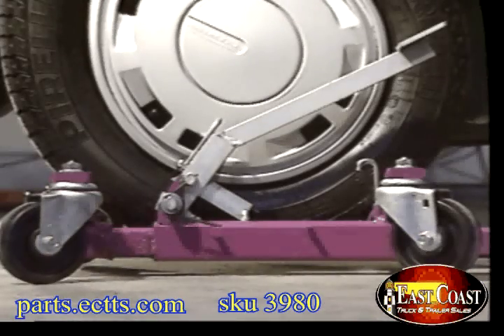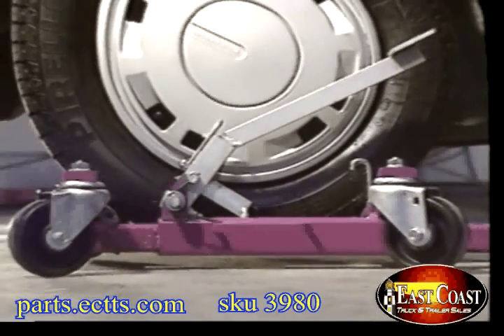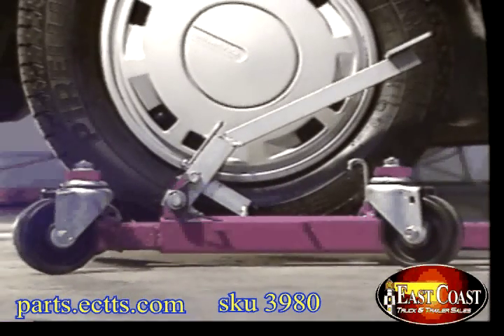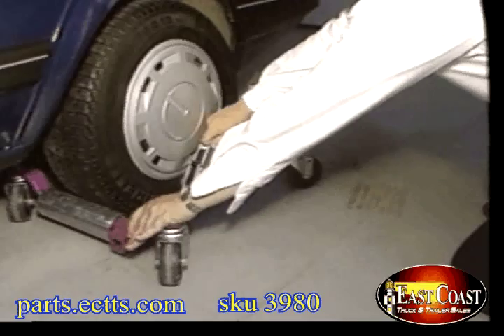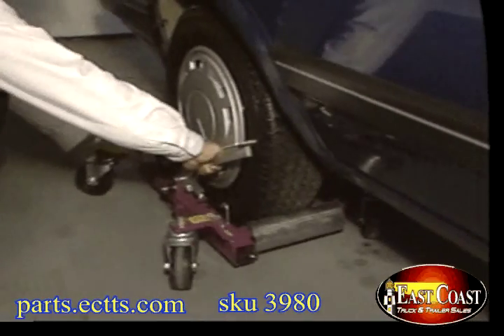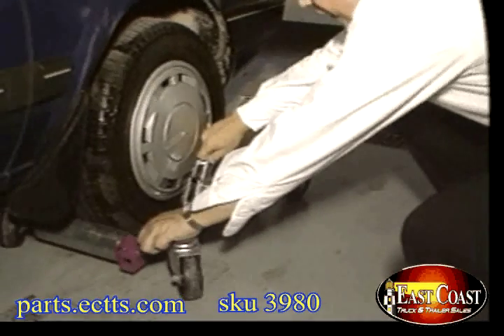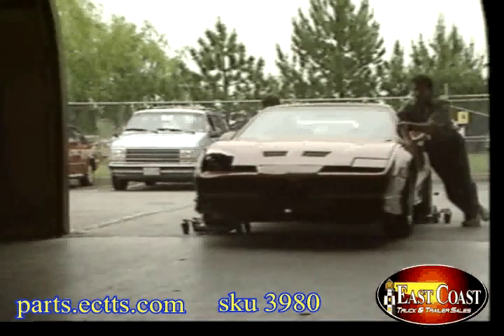car jack wheel lift caster system Gojak upload clip ectts short clip.avi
Perfect for towers, autodealers, bodyshops...

This is useful when pulling cars
onto flatbed trucks. The Model 6200 also has a 5-degree offset pedal for extra foot-to-tire clearance. This unit is ONLY available in left and right hand options. Towing Companies Line up cars for tow hook ups. Flatbed trucks can be loaded and unloaded with ease. Great for saving space in storage lots. Perfect for front wheel or All Wheel drives. Great Tool for Repossesion Agents as well!

sku 3980